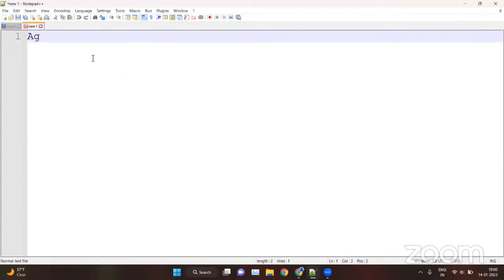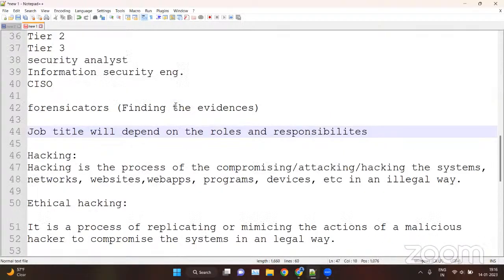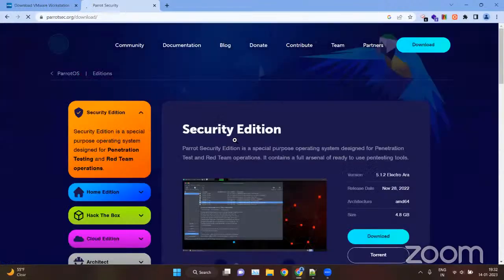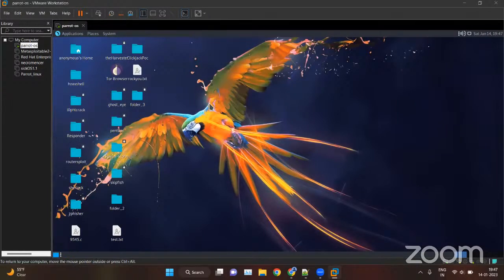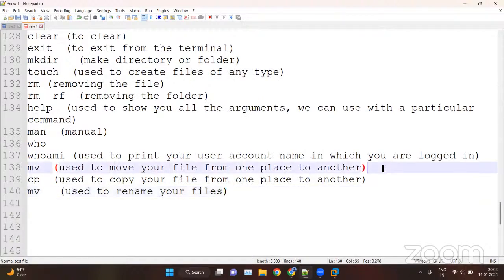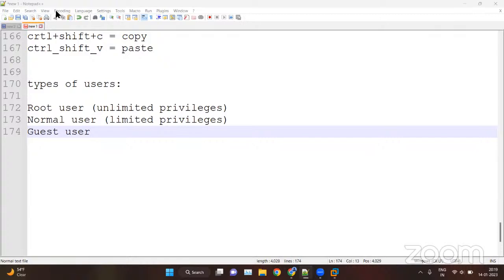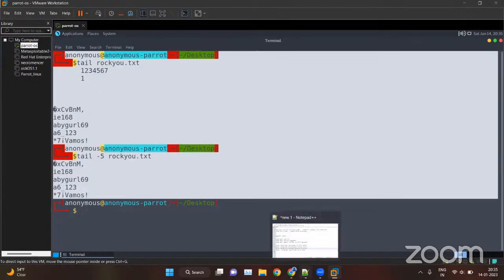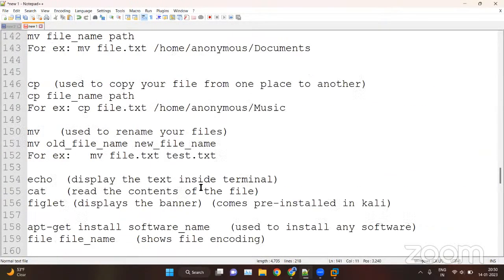COMPTIA SEC + TRAINING | CEH V12 TRAINING | COMBO BATCH (WEEKEND BATCH )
ethical hacking
ceh v12 videos
hacking videos
hacking training
ethical hacking training
Comptia sec+   training
comptia training
cyber security
what is hacking
comptia sec+  certification